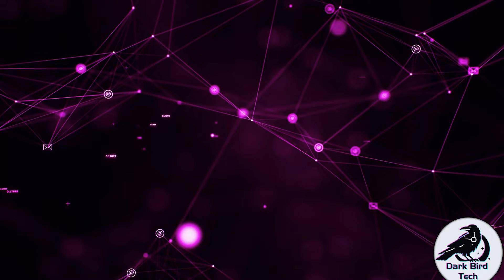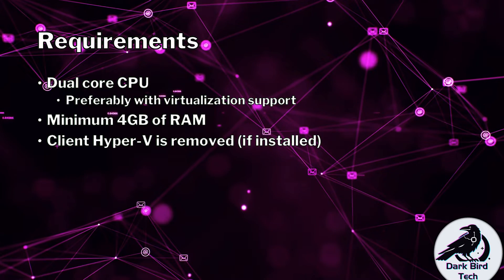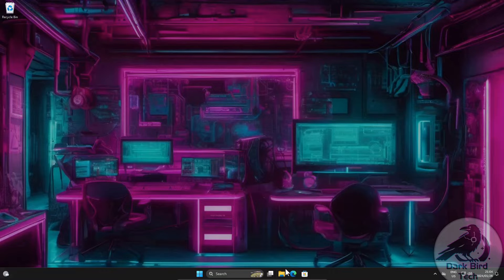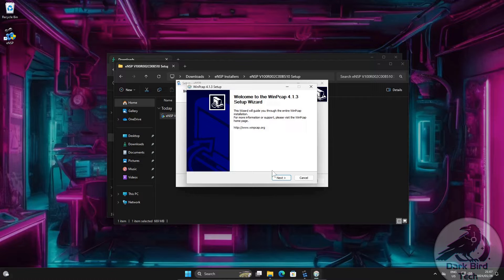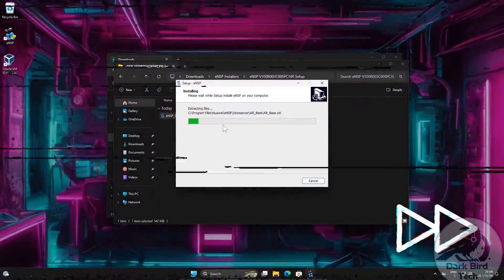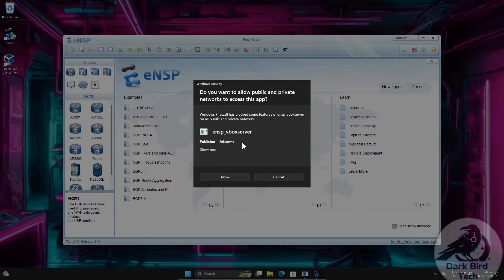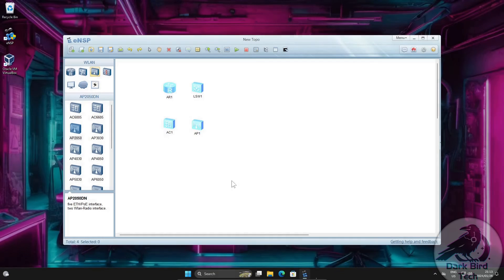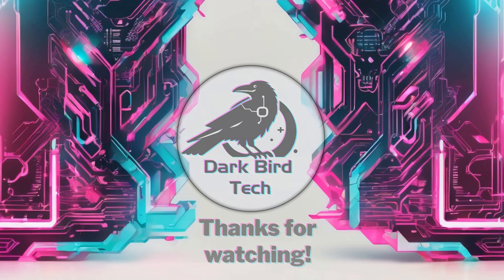Install Huawei eNSP on Windows 11 in 2024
In this video, I will show you how to install Huawei eNSP on Windows 11 in 2024. I will admit that I do not daily drive Windows 11, and haven’t encountered any issues yet. If I do, I will either make a video or post the problems and solutions as a pinned comment. This solution is valid to the time of this videos upload, and the Windows 11 installation I used was up to date as of the time of this video being created and uploaded.
If you need eNSP, Huawei no longer hosts it on their website, but you can download a safe copy from me which I got while Huawei still hosted this tool.
You will also need this version of Oracle VirtualBox, which you can get from me
If you do not want to use eNSP to learn Huawei’s enterprise networking devices, you will have to get real equipment. This solution is free, and was free and available directly from Huawei a few years ago.
BTC: bc1qm6hhms5zxz6qj5gfj9hmgm96s2phlnplnfjrss
ETH: 0x9950D1b21dCD8C6f21055cc947202c930EA00f09